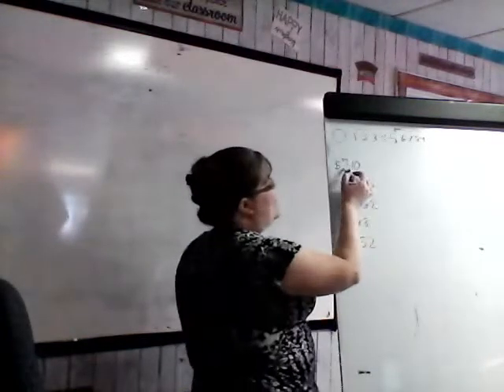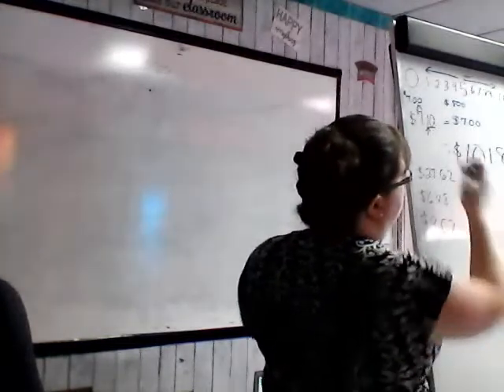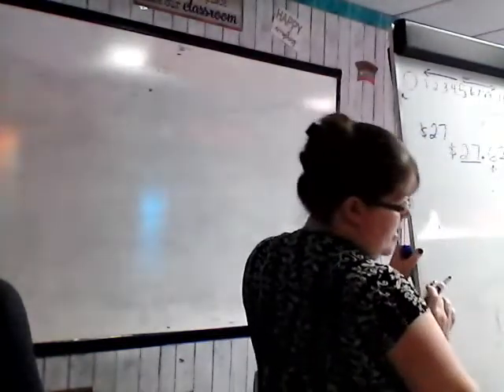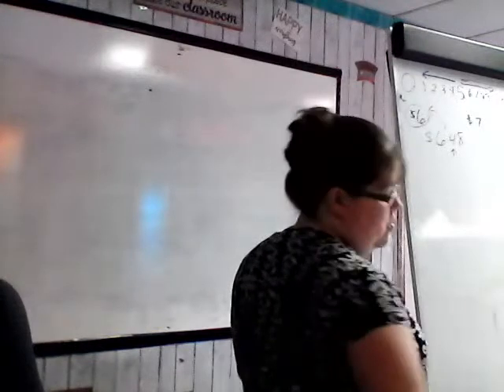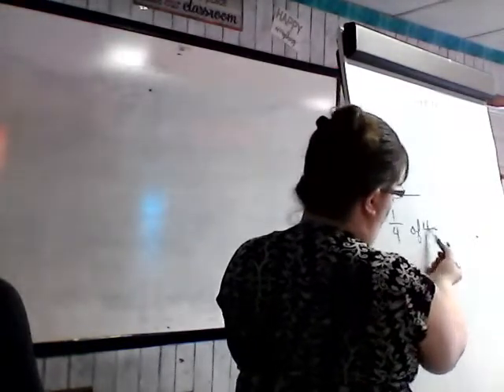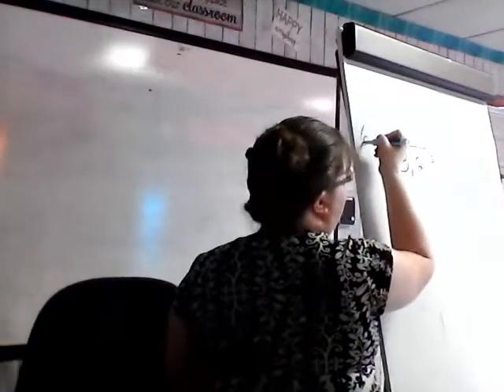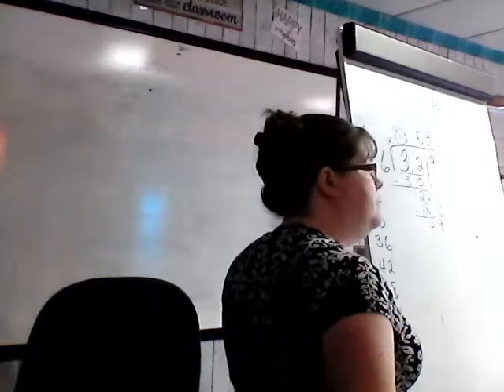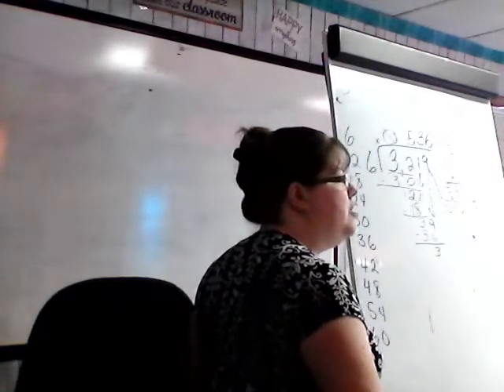3rd grade Math 4/2 @ 10 am